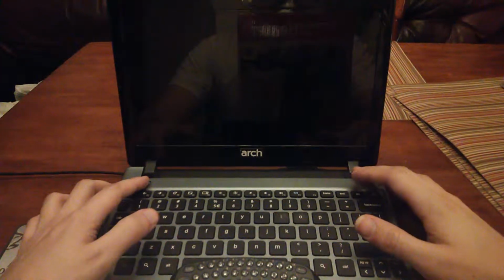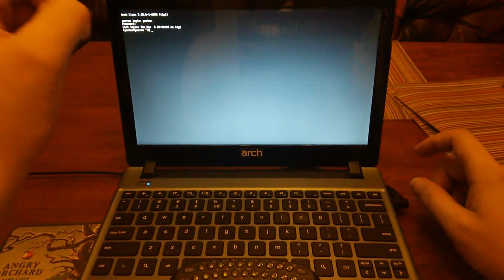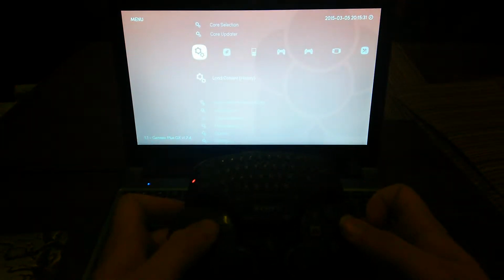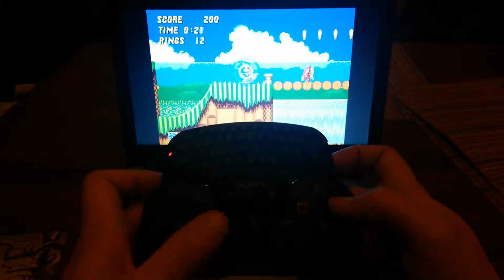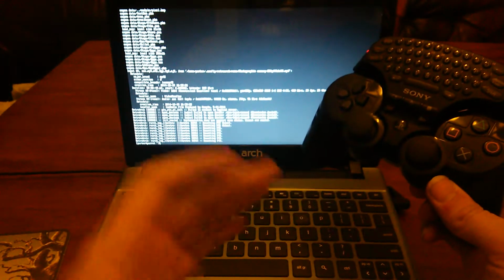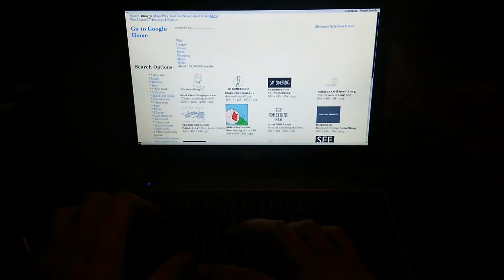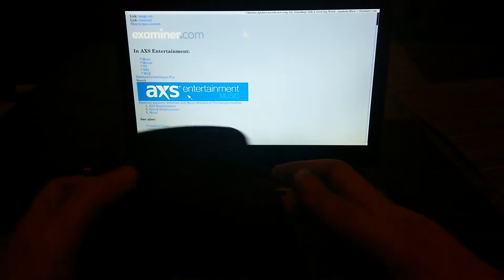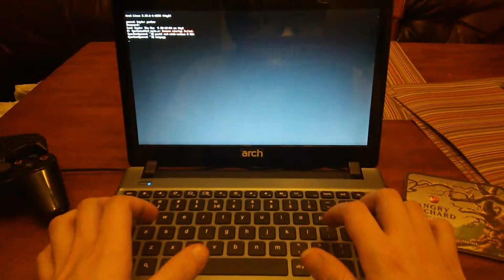My C710 setup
Just showing off my console setup. Video cut off due to space limitations but I was going to finish it off with saying that with some tweaking the console is still a viable place for some laptops.